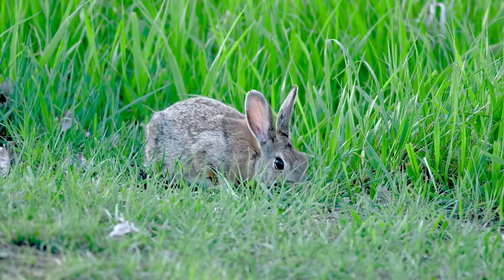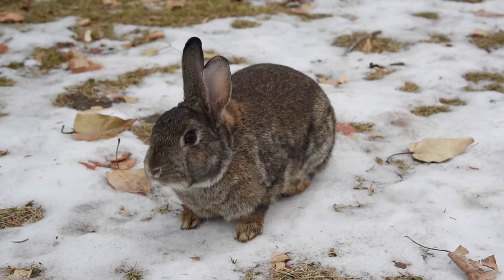Fun Fact Friday: Eastern Cottontail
Celebrate Easter by learning about the Eastern Cottontail with our bonus Wildlife Week Fun Fact Friday!